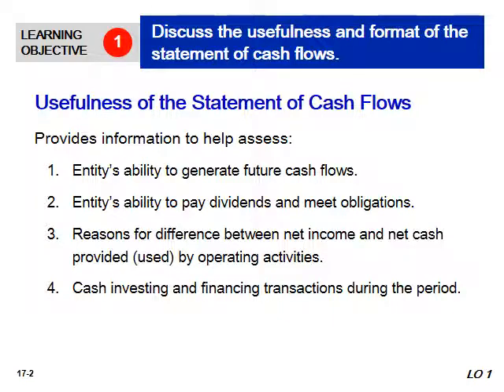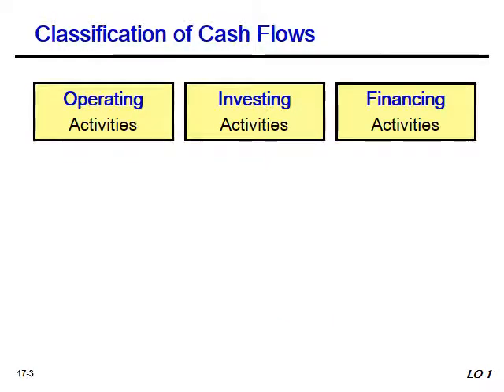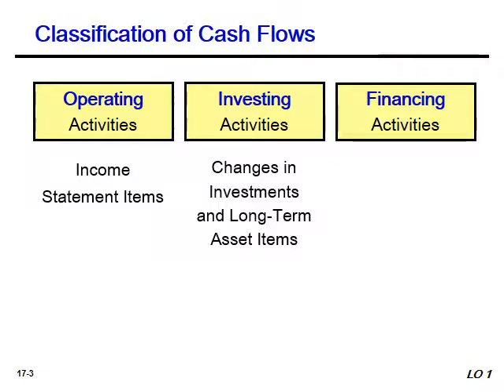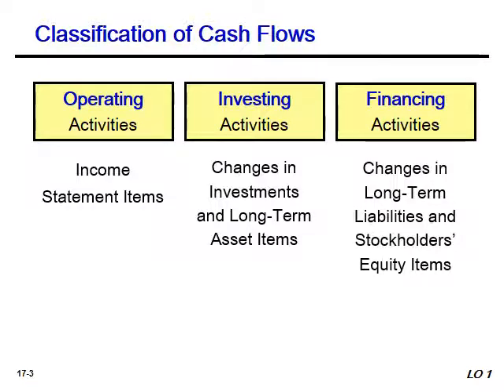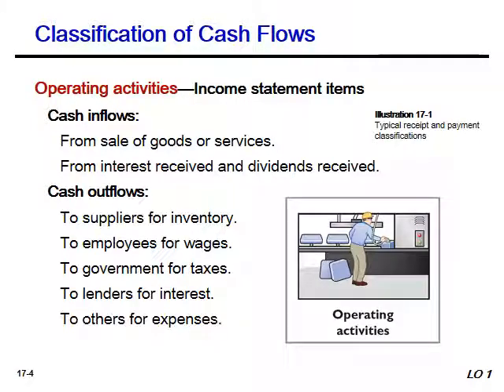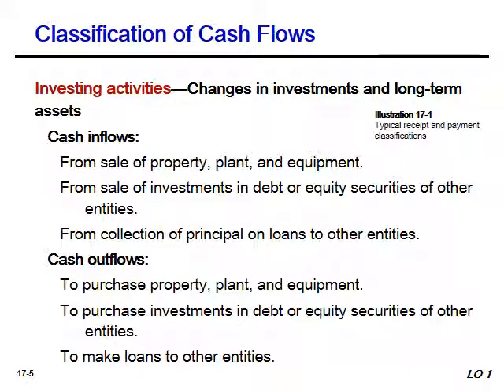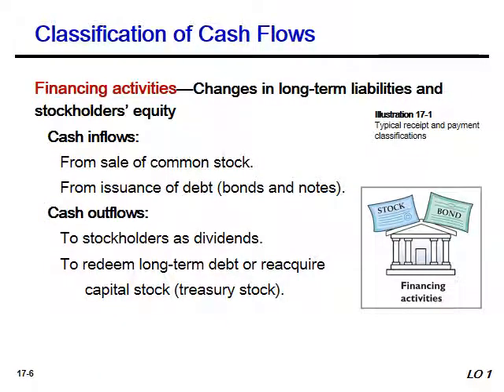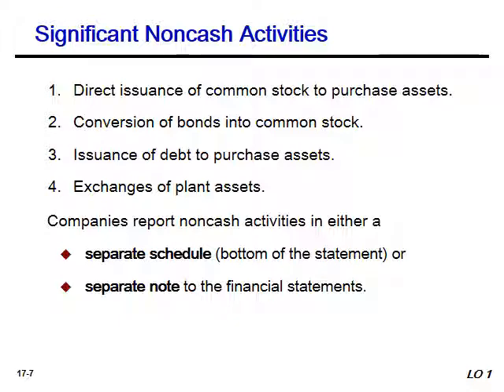CH 17 types of activities